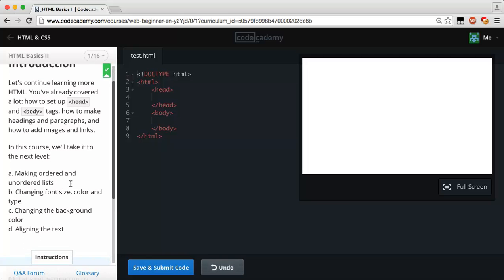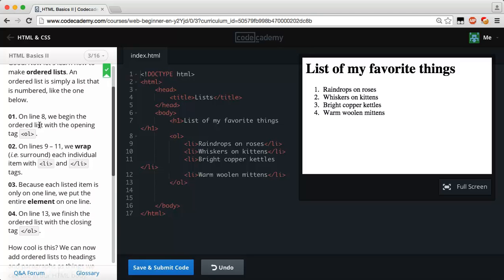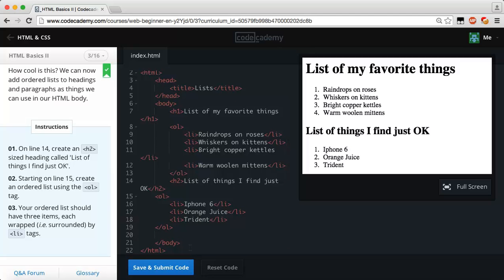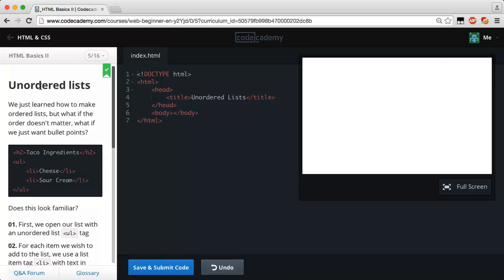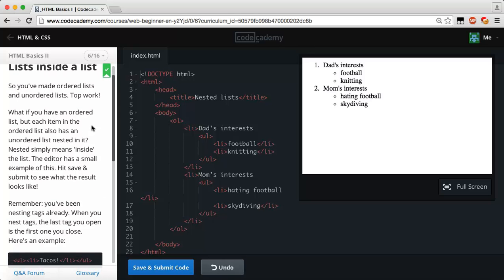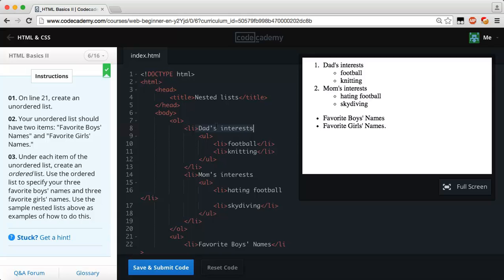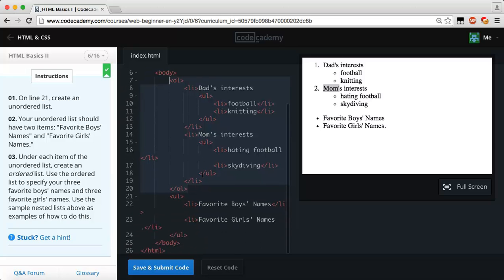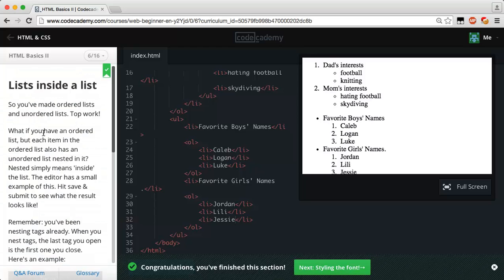Codecademy HTML & CSS Making List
Welcome back guys to another video in the HTML & CSS series. This video is #6 and today I will be showing you how to create list for your website!